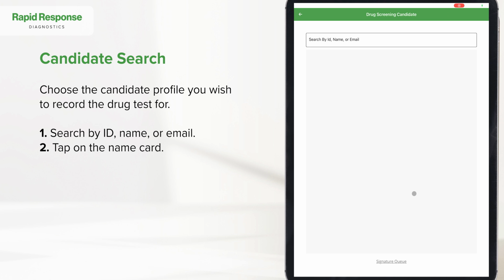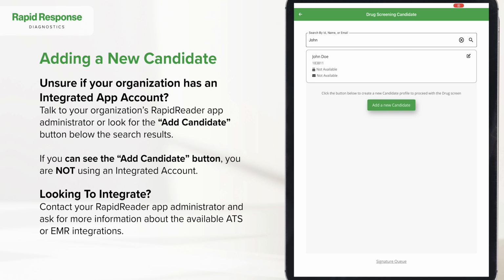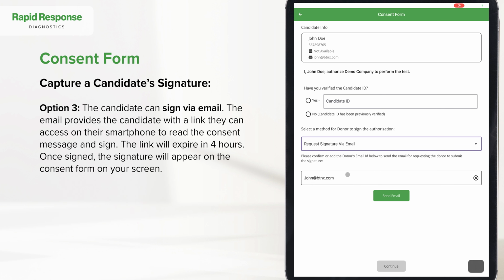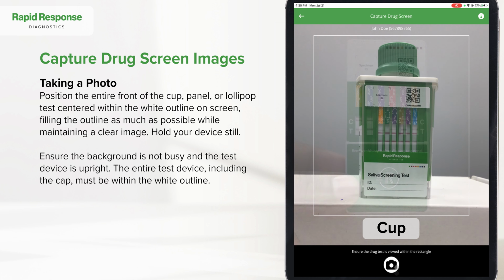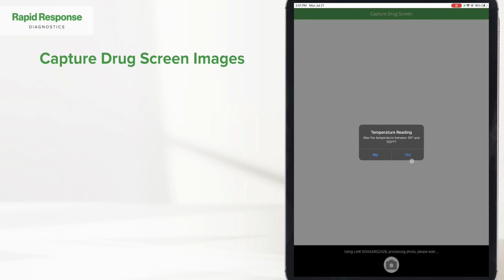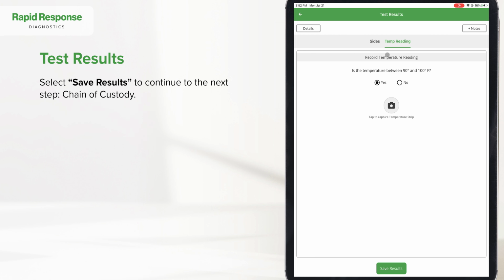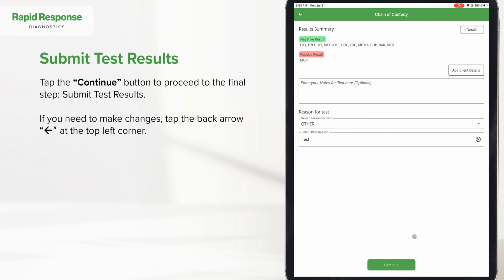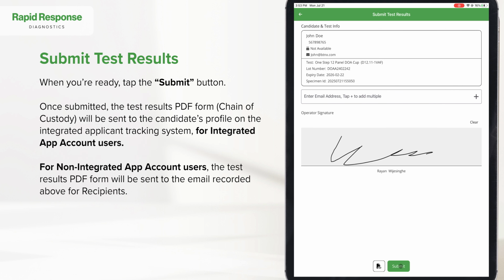The RapidReader App - Demo Video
The RapidReader App is a state-of-the-art screening software application that allows users to streamline their drug screening process. The app uses AI technology to process drug screen results from a picture and automatically records the results. The app then generates a digital Chain of Custody report and shares it with selected recipients. After each screen the app automatically updates the location's inventory count, sending a re-stock notification to the admin when the inventory reaches a pre-set count.